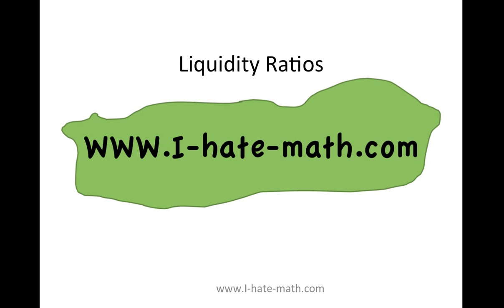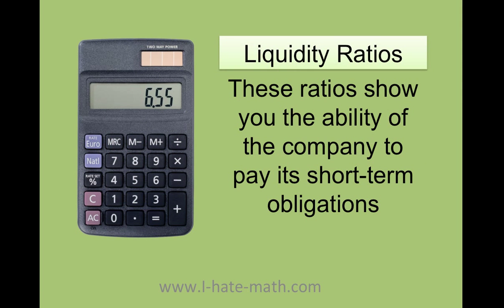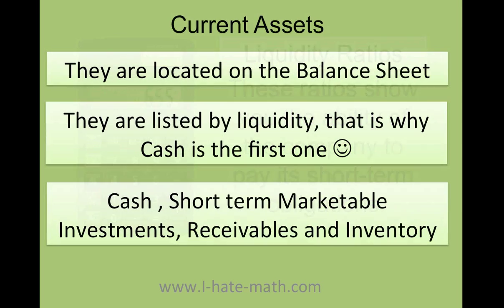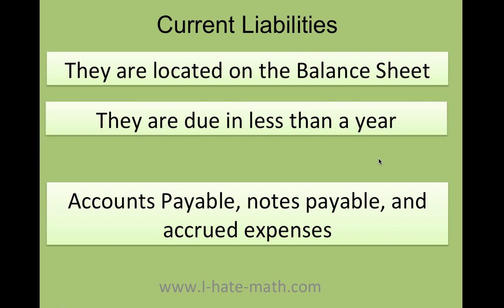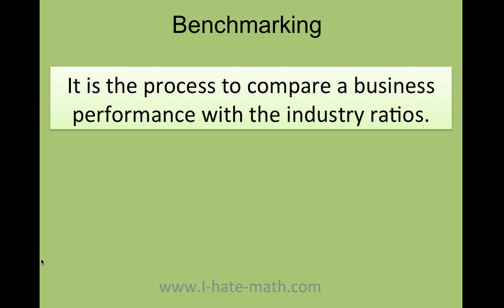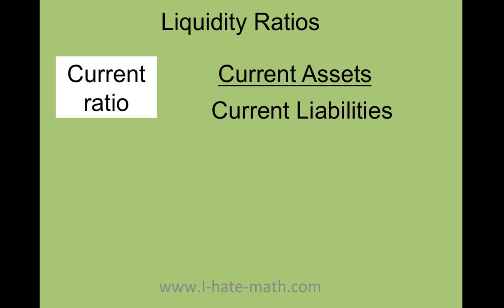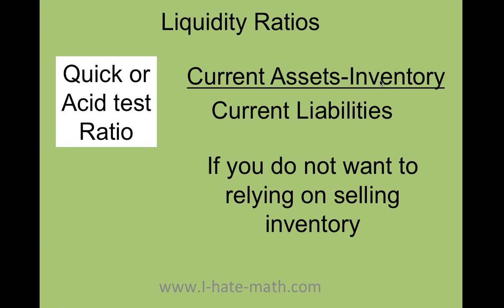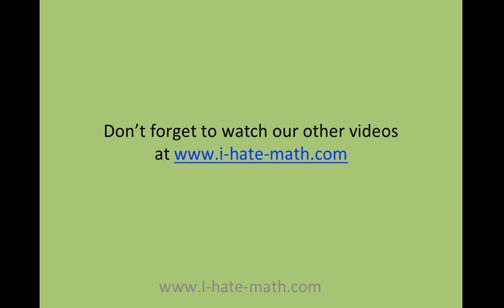Liquidity Ratios (Current Ratio and Quick Acid test ratoio)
Hi Guys,
This video will give you a quick tutorial about the Liquidity Ratios.
You can go to our main website for more tutorials